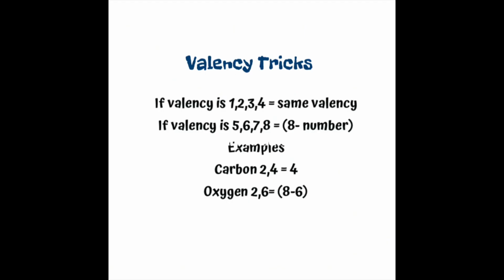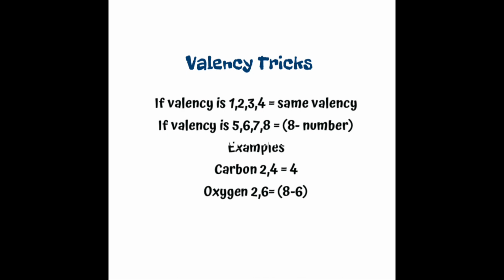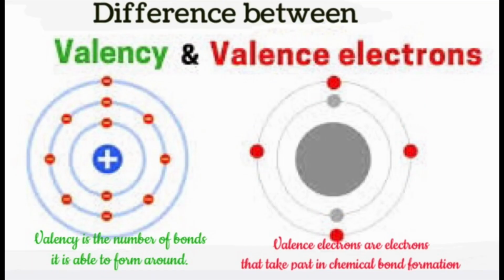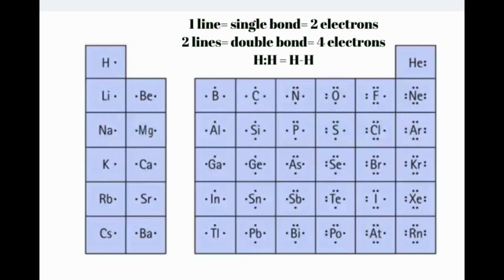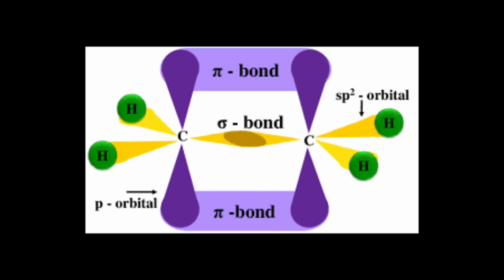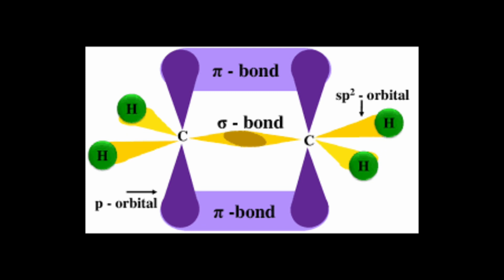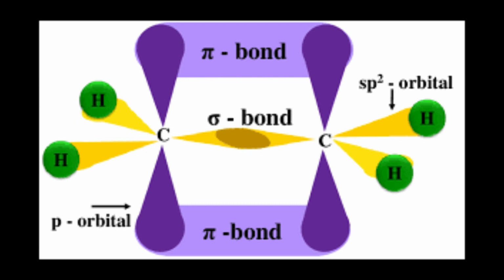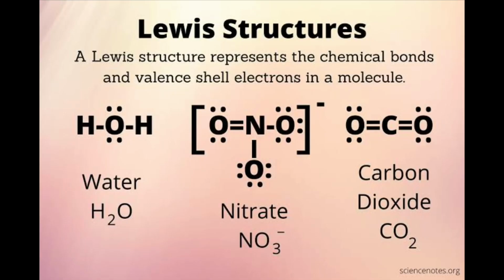Valency and Lewis structure simply explained